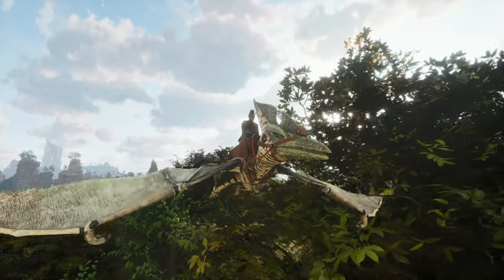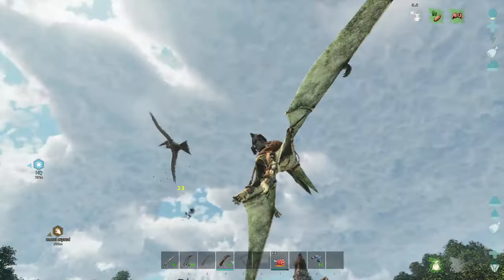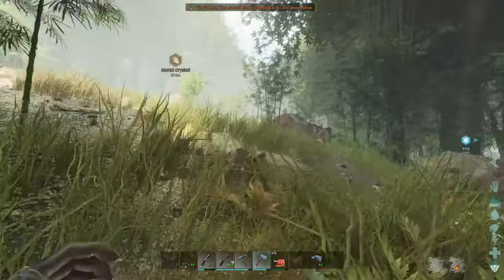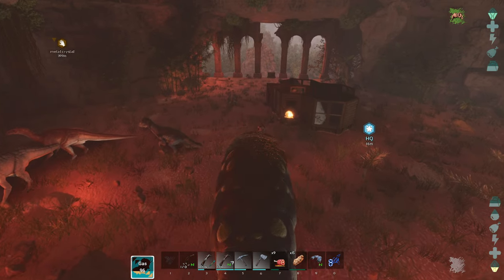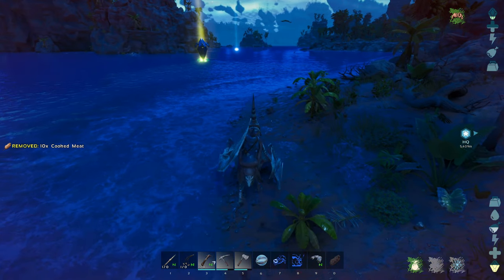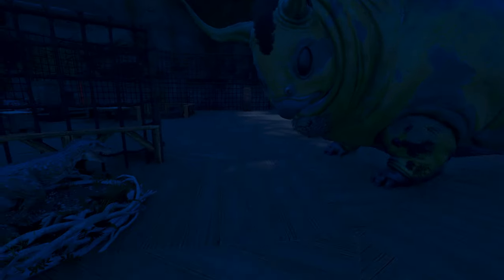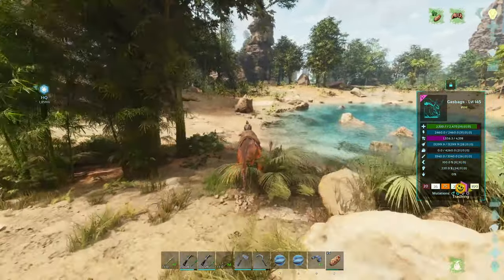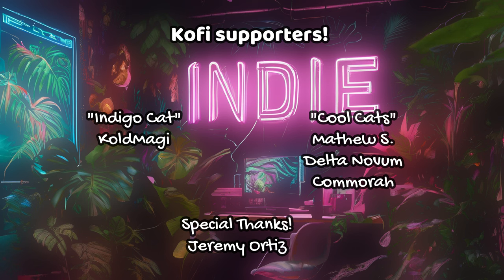Gasbags are better than Diplo in every way! in The Center Ascended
The Center Ascended [4]
I finally get a pair of gasbags and breed them for one I can use to help us progress! What i didn't realize was all the chaos that would surround this simple process!